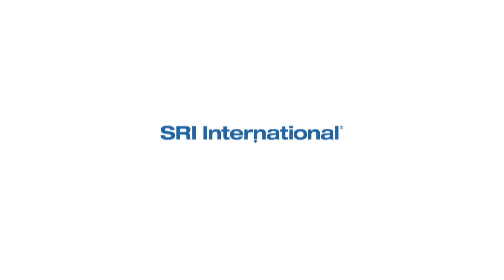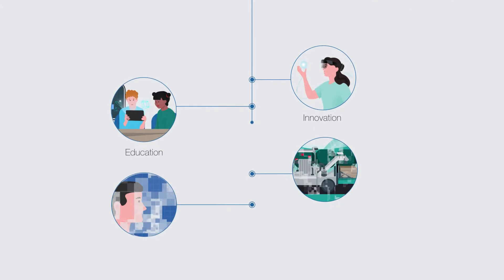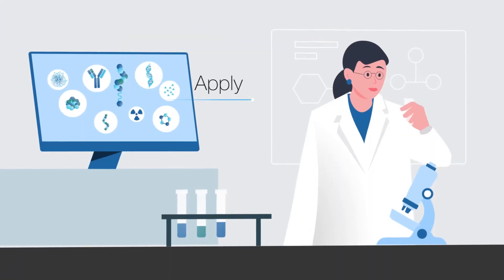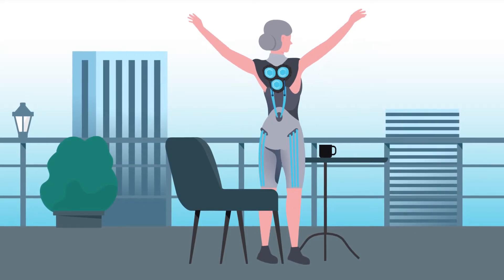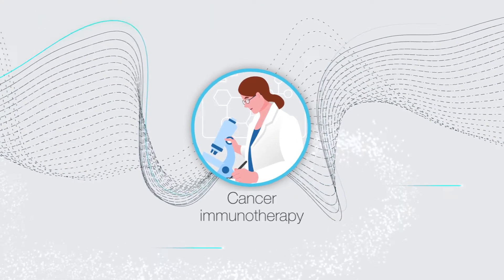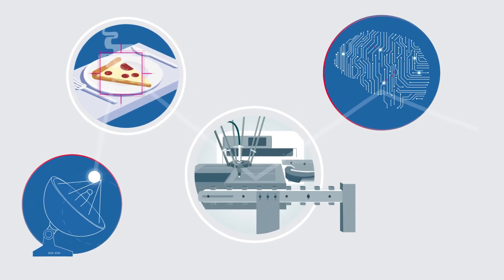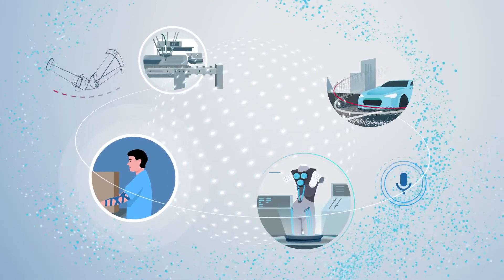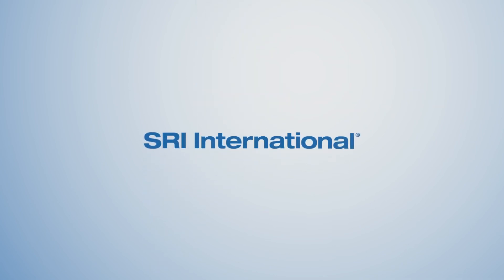SRI International: About us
SRI International is an independent, nonprofit research institute with a 75-year record of discovering and designing ground-breaking products, technologies, and industries.

We collaborate across technical and scientific fields to generate innovative solutions to the world’s most challenging problems. Headquartered in the heart of Silicon Valley, SRI’s work is driven by a unique blend of government and commercial funding. We bridge the gap between research and applied science with a large and comprehensive IP stack and top-tier research talent.

Our diverse, multidisciplinary teams work collaboratively across the institute to develop unique technologies, and apply and transition them to a wide array of fields over 75 years, with groundbreaking technology. Like artificial muscles that enable life-changing wearable technologies, telepresence robotics that support remote operations, molecular guidance systems that improve cancer immunotherapies, and quantum sensors that make vehicles safer.

And innovations borne from SRI are behind technologies we use and see every day, like voice and image recognition, drug discovery, radar, and artificial intelligence.

Our inventions are making people healthier, communities safer, and workplaces more productive, and improving learning outcomes for students.

We are leaders dedicated to advancing industries and building our legacy of innovation, technology, R&D, Deeptech, biomedical, and education with 75 years of making an impact in Silicon Valley and beyond. Inventing a better future, together.
At SRI, we’re inventing a better future together.